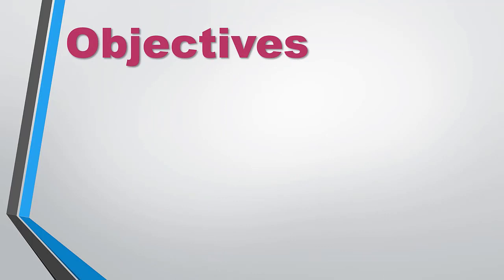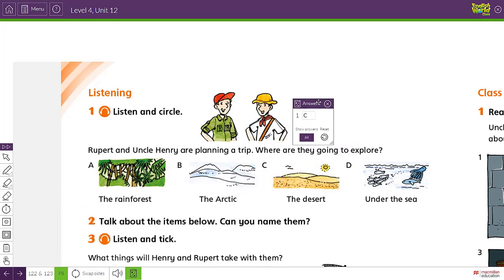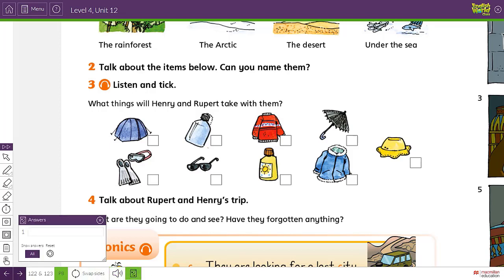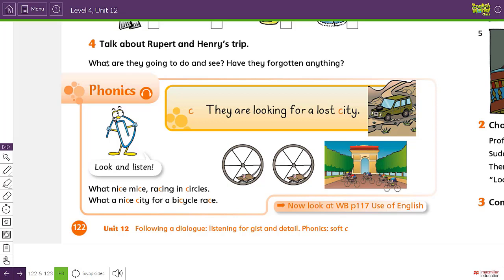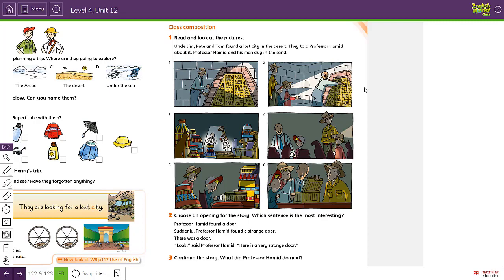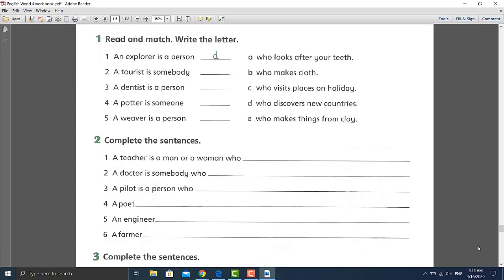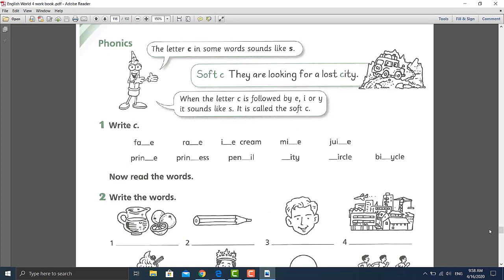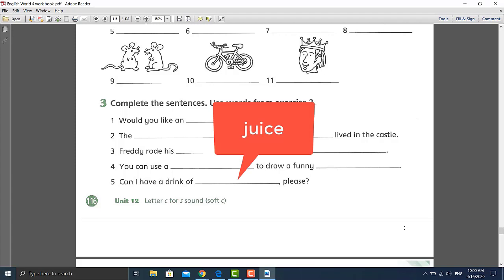إنجليزي رابع الوحدة 12 الدرس 5 5